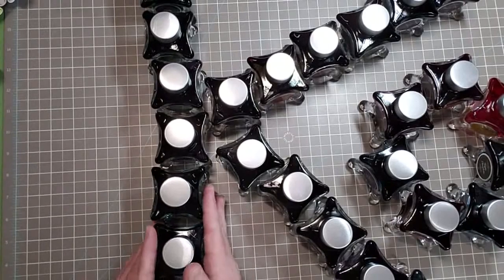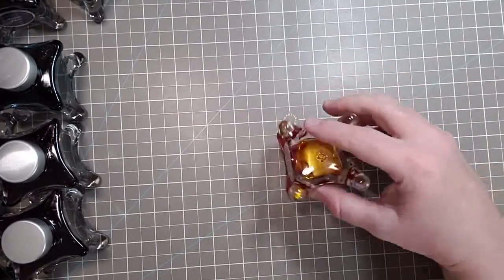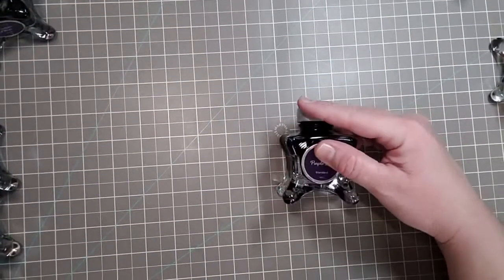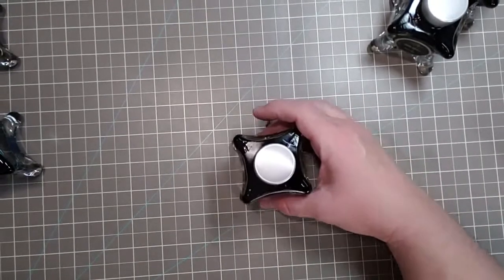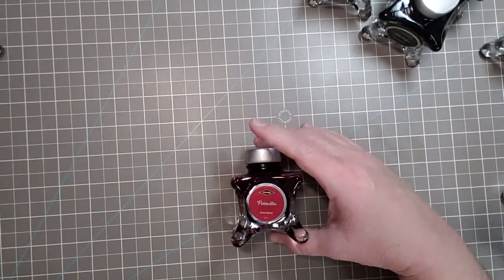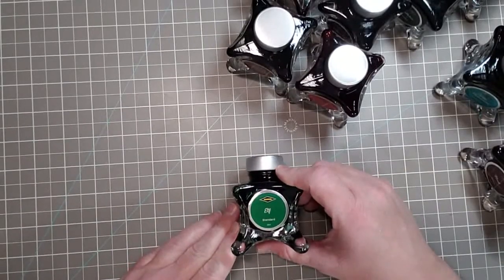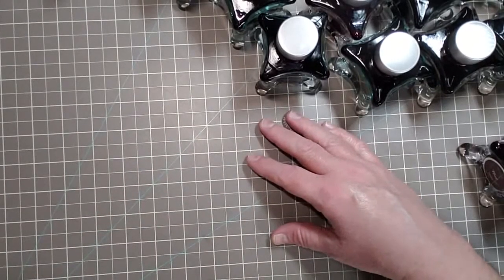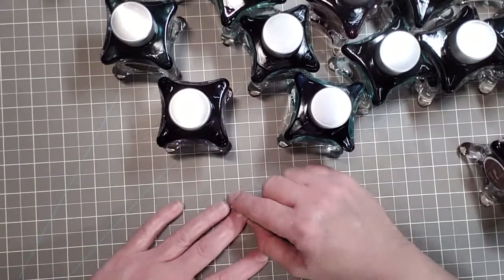Fountain Pen Journey || Diamine Blue Line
Please forgive the auto focus on my phone camera for the blurry bits of this video. It is a work in progress for me.
Come on over & please do join me as I share a plethora of gems... the entire Diamine Blue Inks from CultPens.com.
I feel it's important to be expressive through various art forms. This is what keeps my feet on the ground.

To send snail mail, please write to:

Kelly
2227 Old Bridge Road, #225